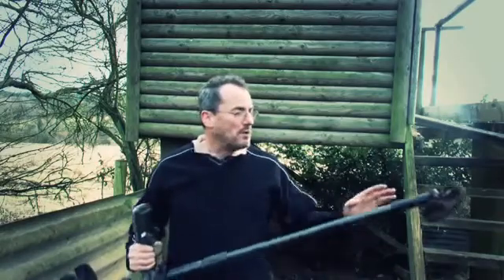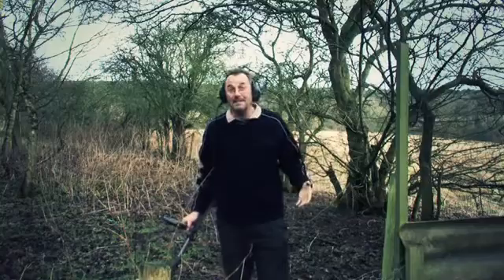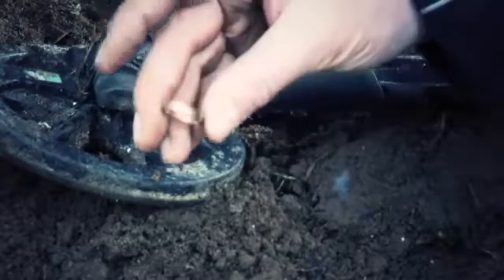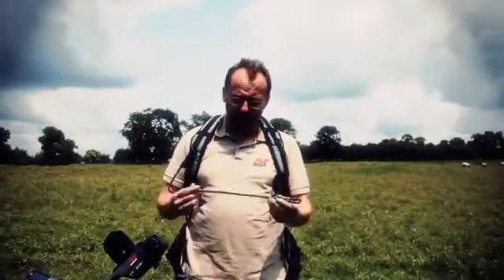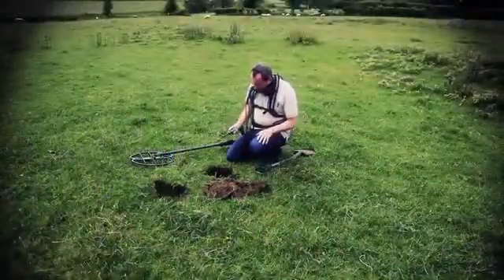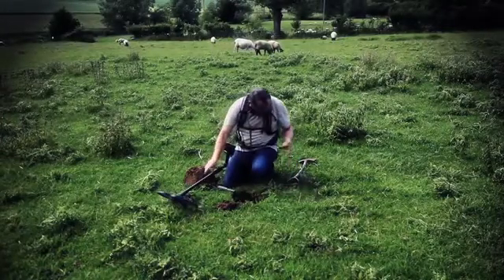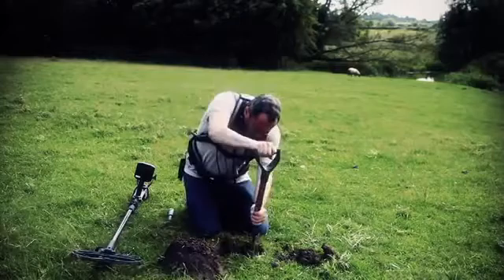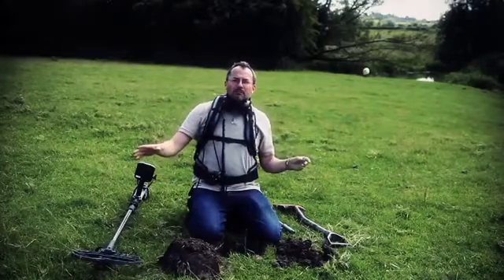12 Minelab CTX 3030 Metal Detector Ring Recovery with the CTX06 Coil